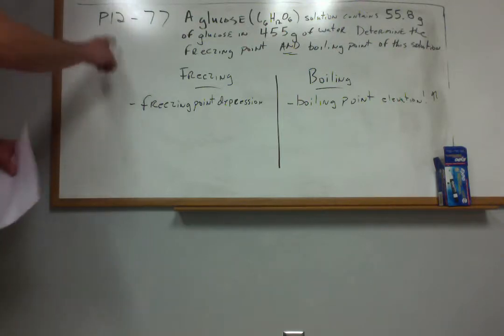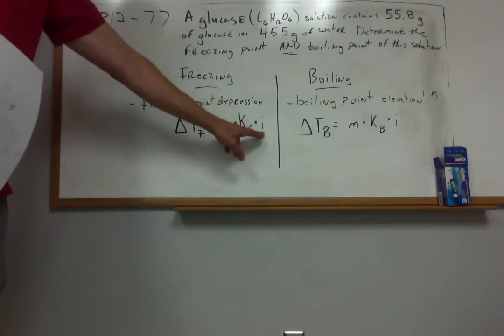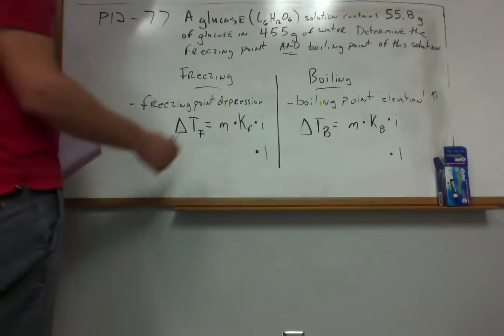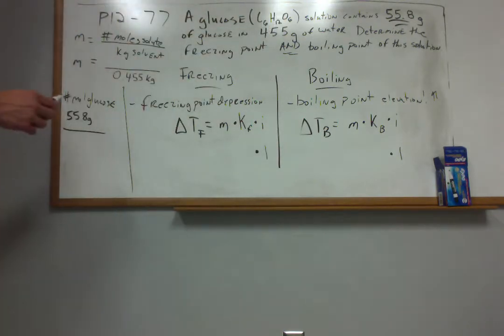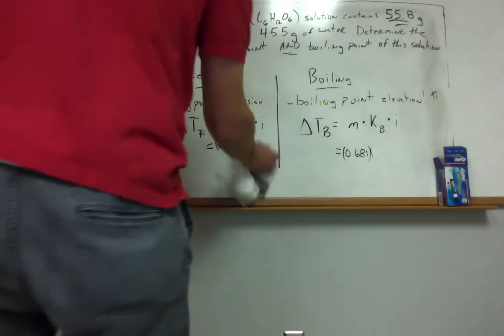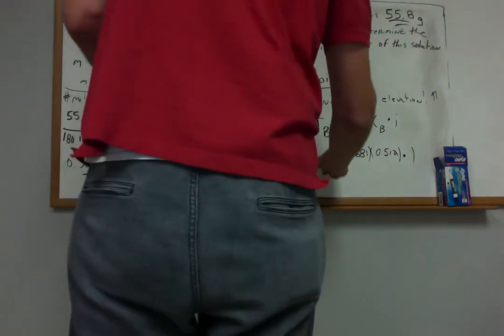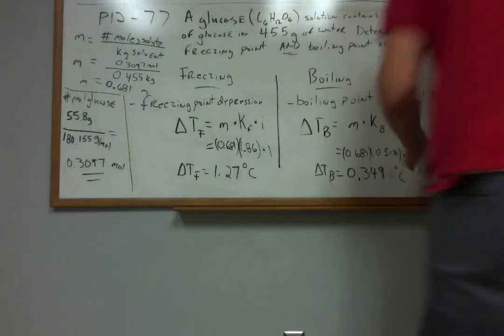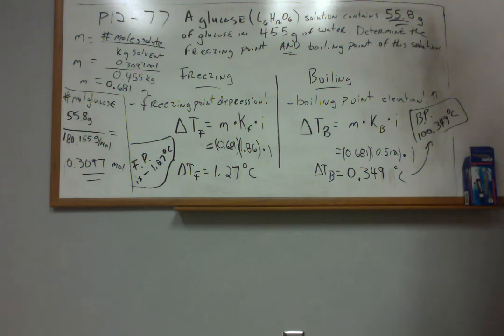Boiling point elevation : freezing point depression for a solution of glucose